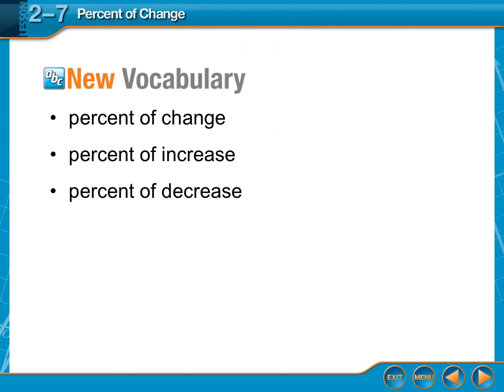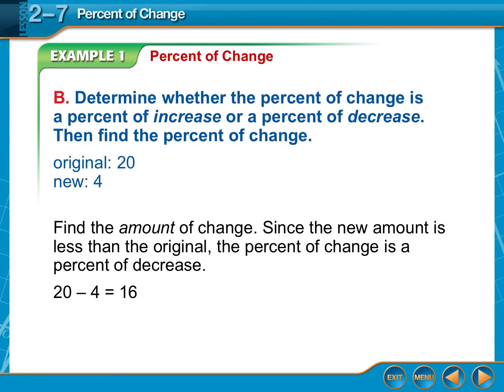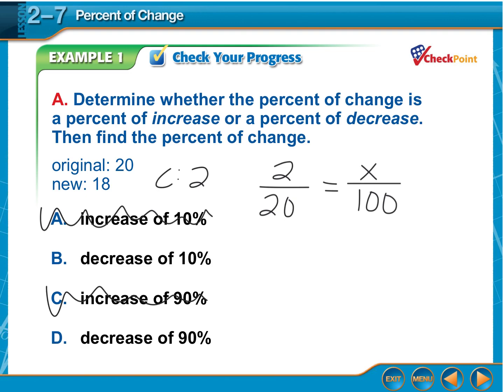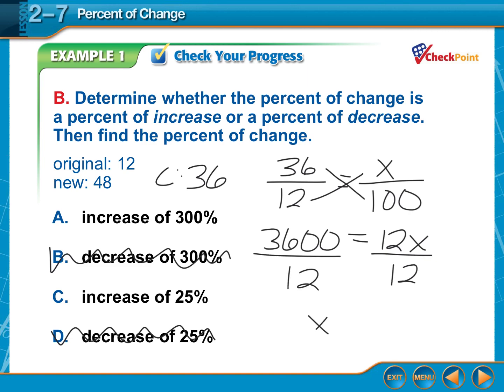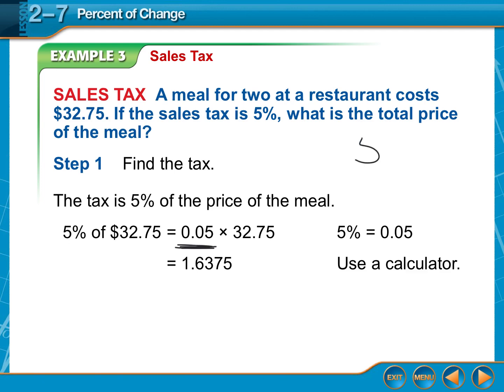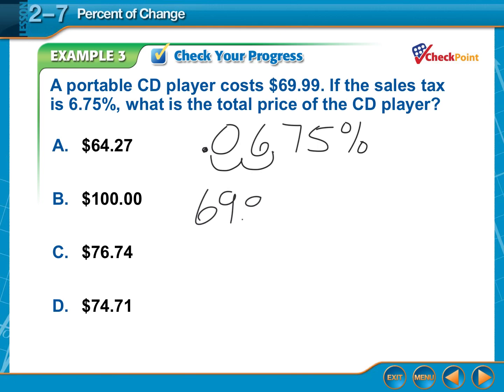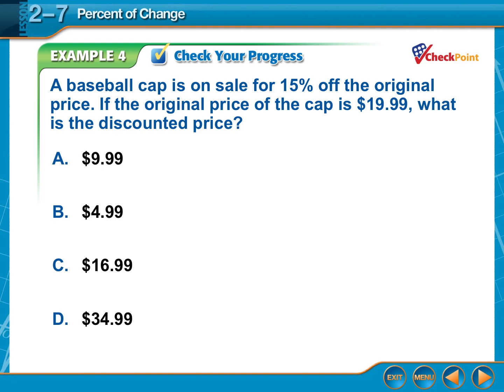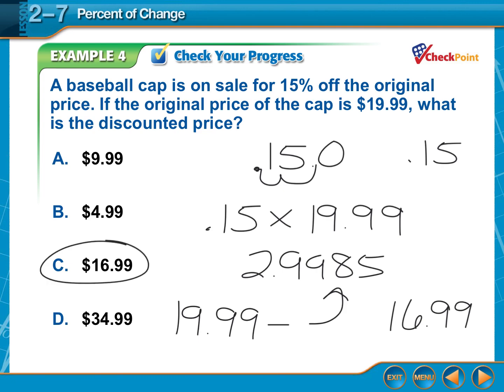Algebra Lesson 2.7 Notes